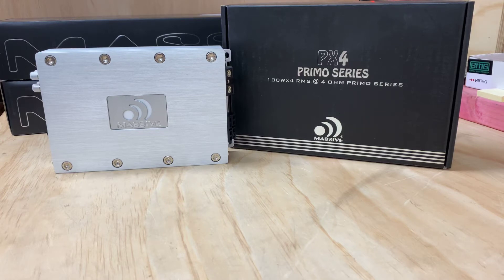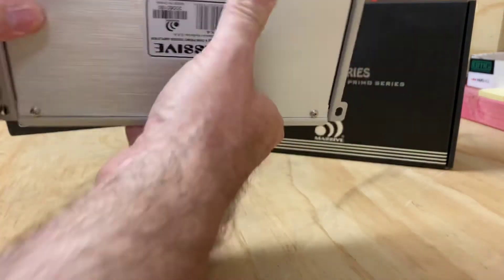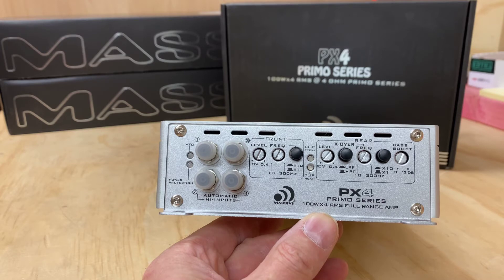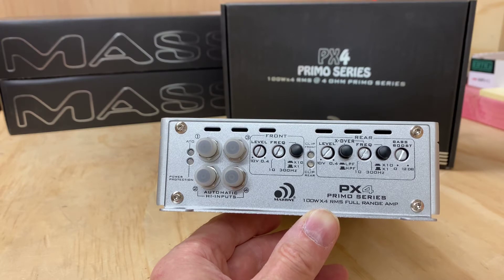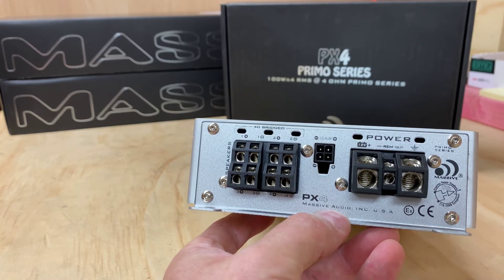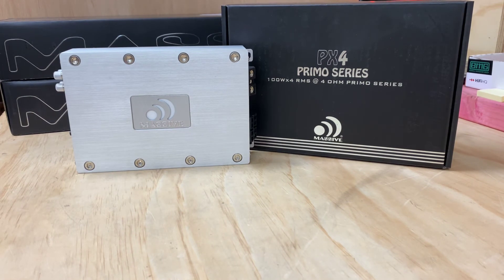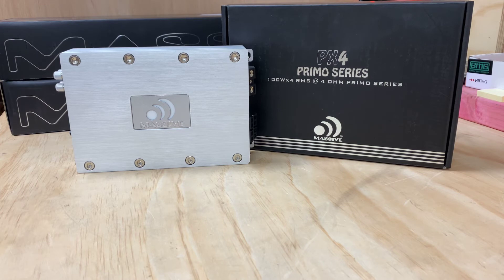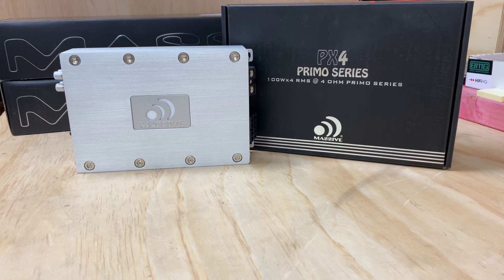Massive Audio PX4 Product Preview